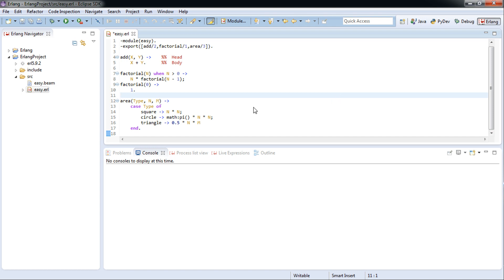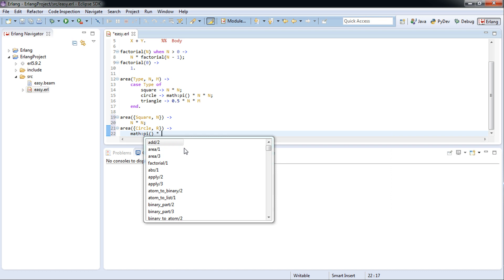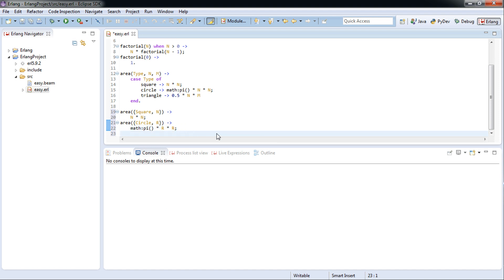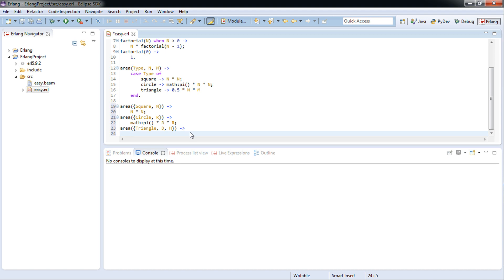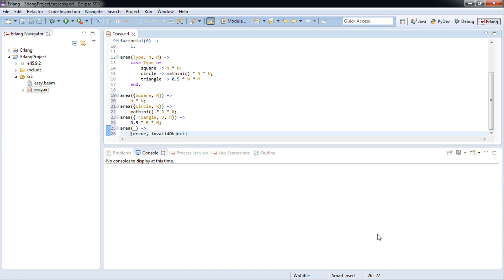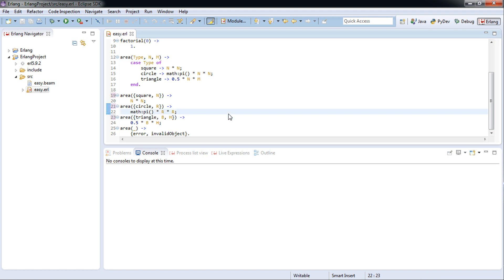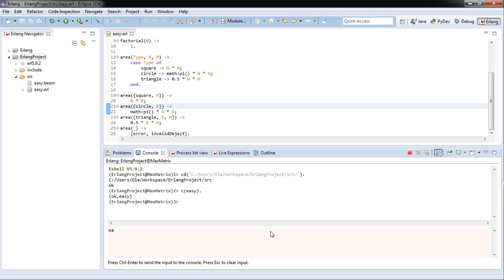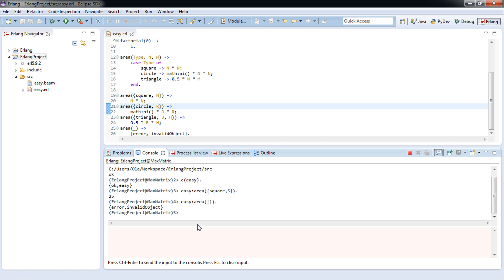07 Erlang - Case Statement Pattern Matching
Case Statement Pattern Matching